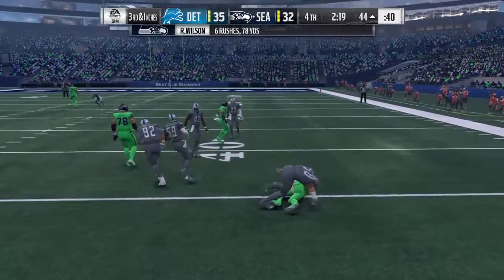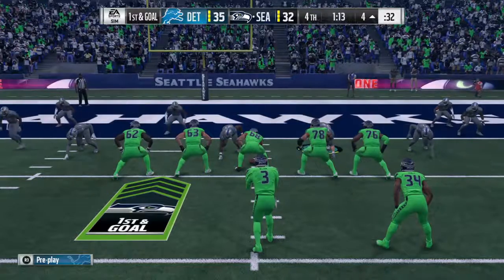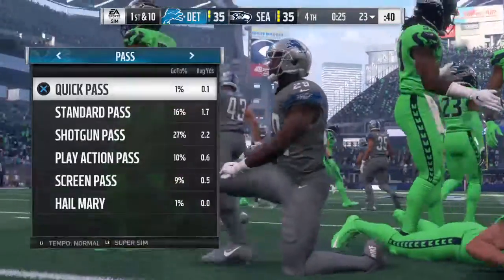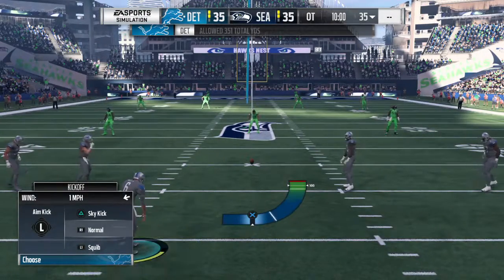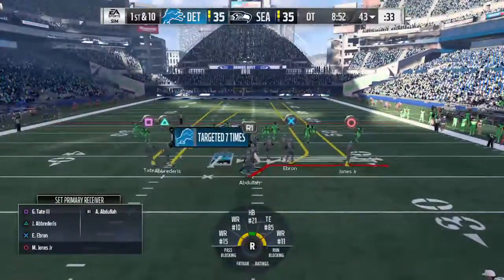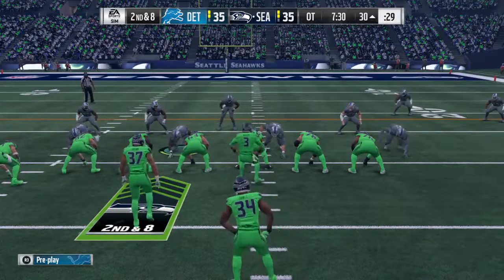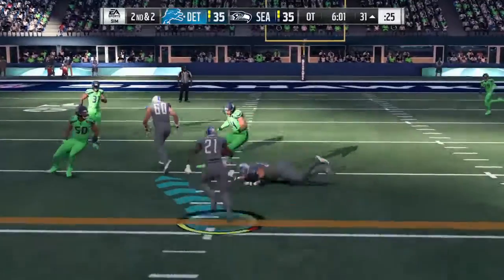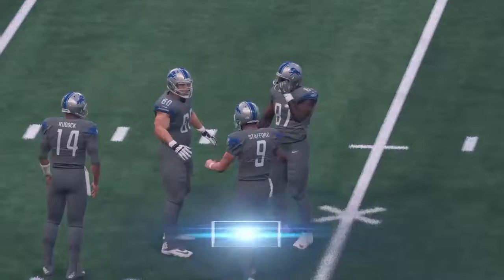Game 5 pro Level madden nfl (4-0)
Streamer btw